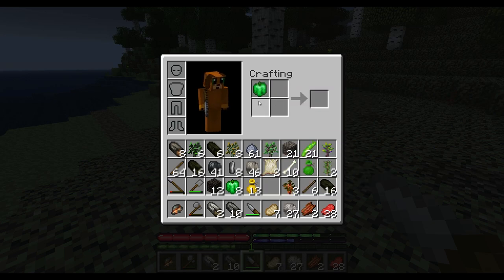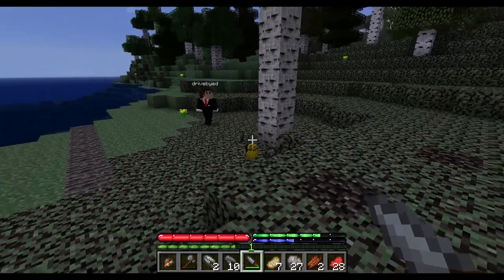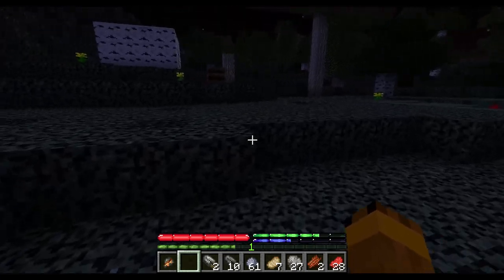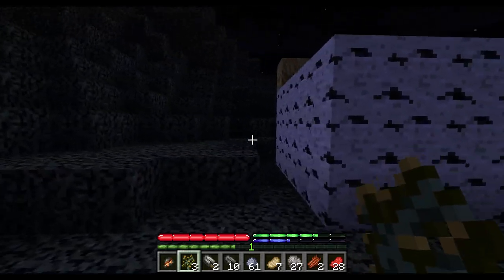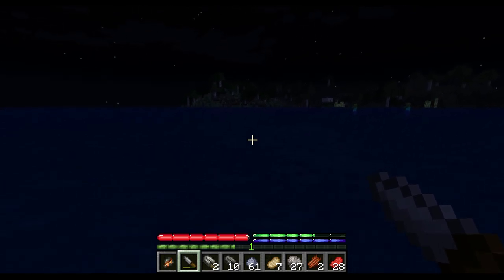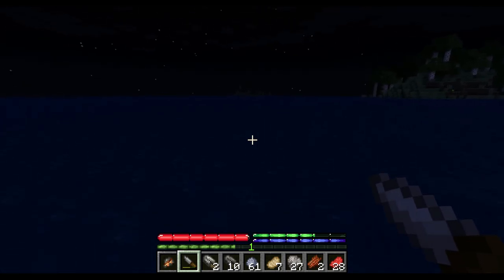Let's Play Terrafirmacraft #5 - The Cueball Show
Season 2 is here, and we are playing Terrafirmacraft version 0.77.21. featuring many new features from last time.

Join myself and Cueball as we attempt, again, to progress through the tech tree to reach the height of metals.

We should not forget Atomic Tim who was my companion in Season 1. Go check him out